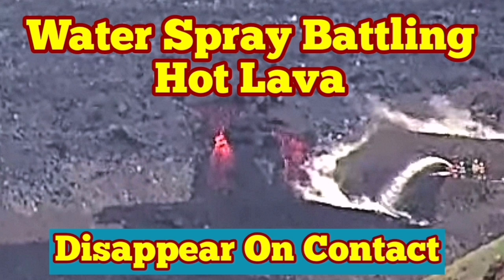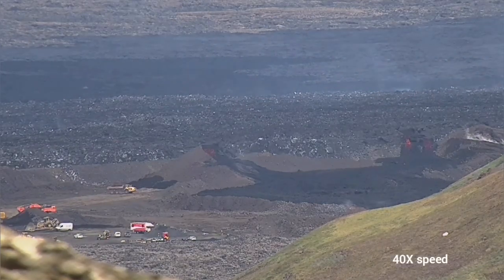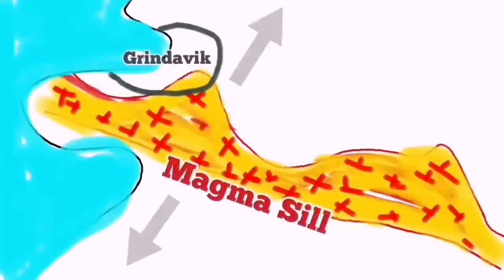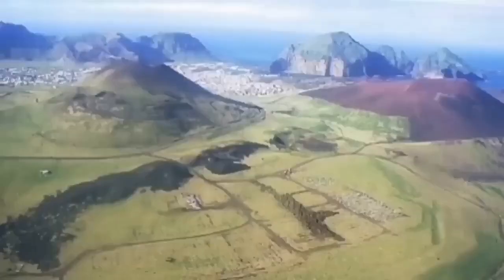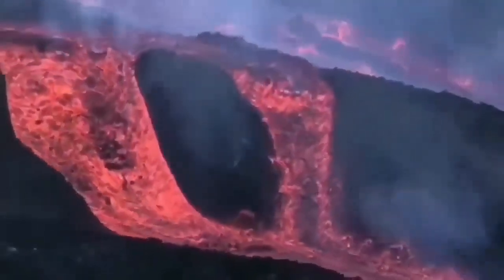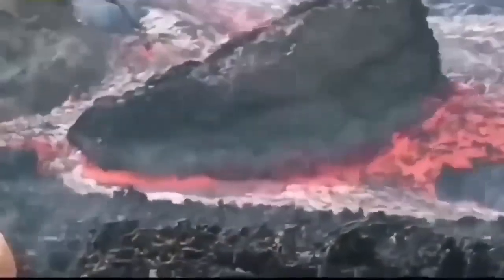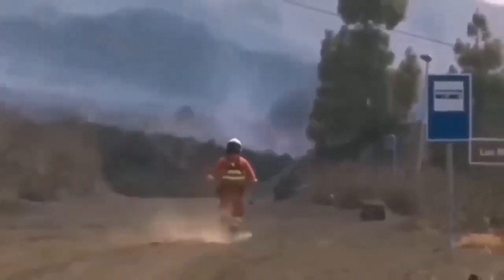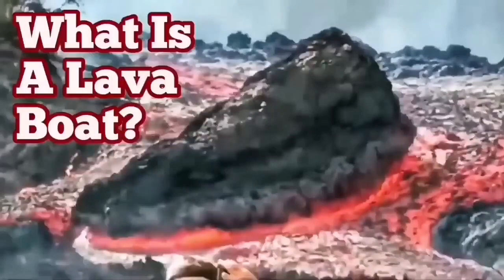Water Spray On Lava Disappears Back To Atmosphere, Battling Iceland KayOne Volcano For Svartsengi